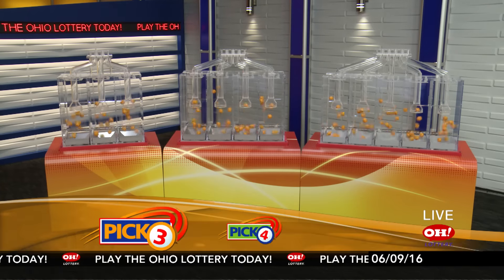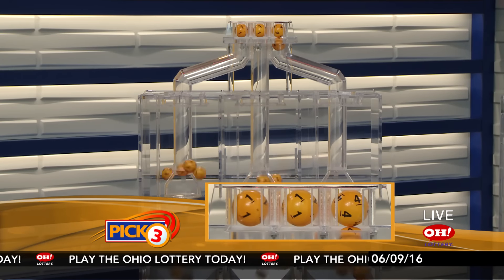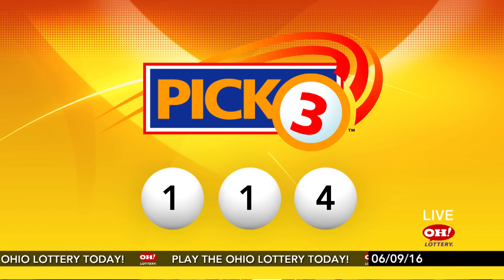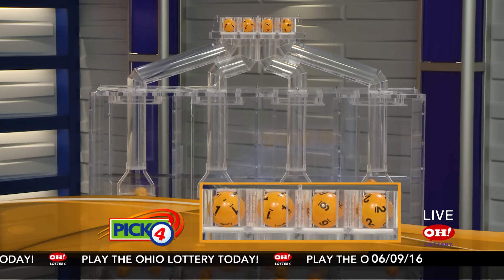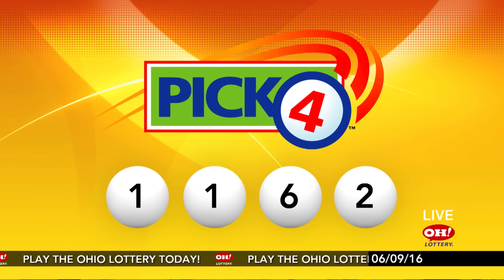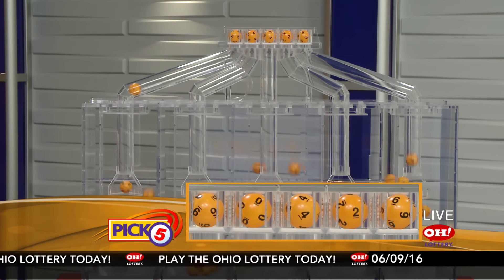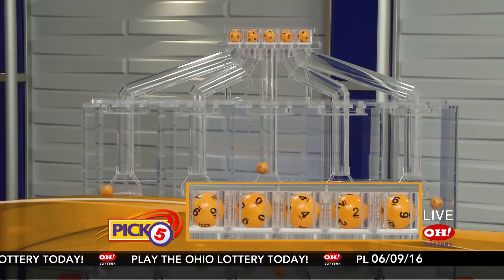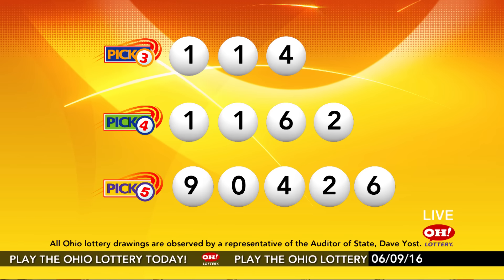DrawingResults 06092016MID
Description